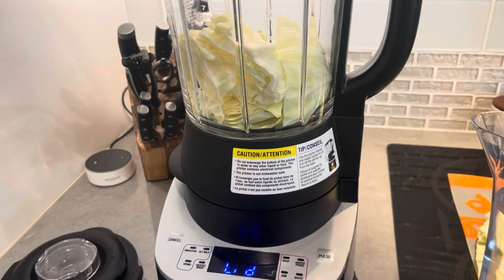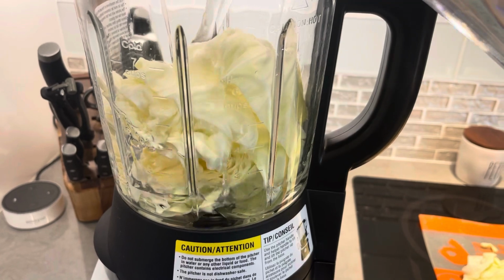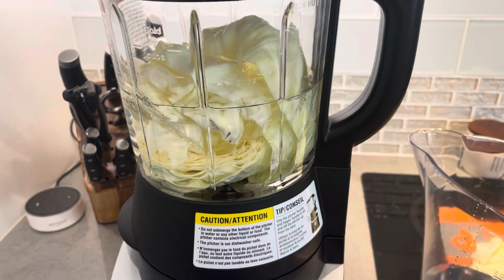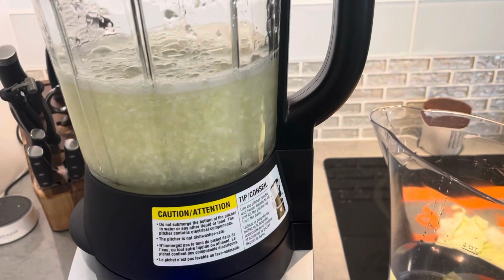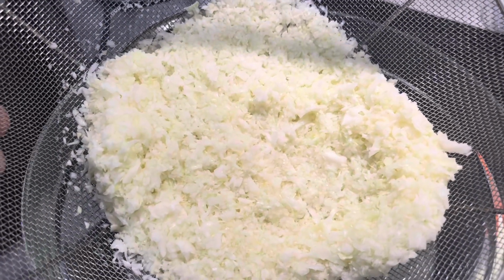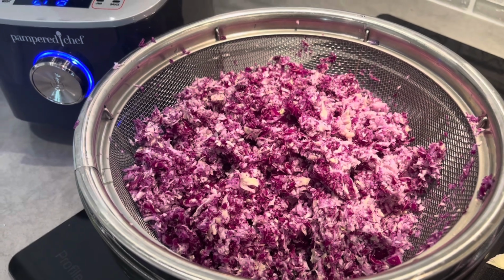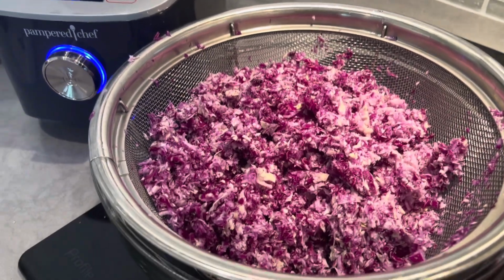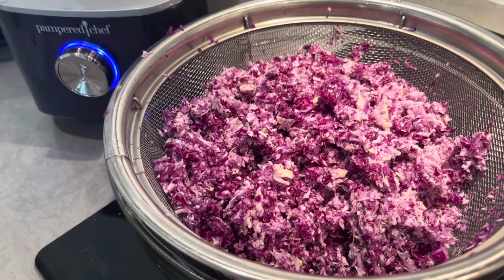Blender Coleslaw in the Deluxe Cooking Blender